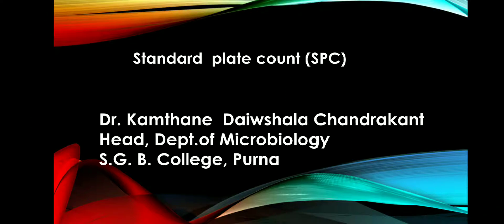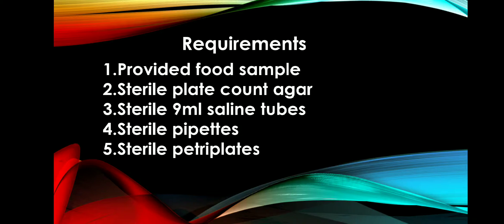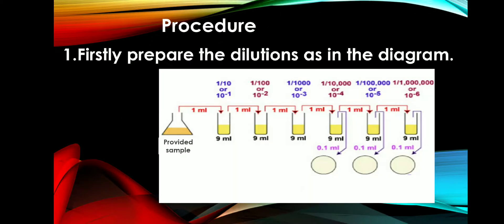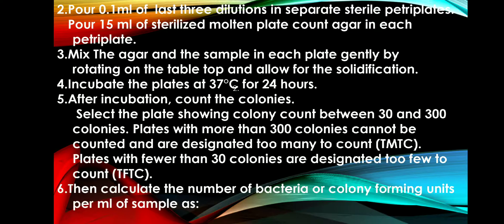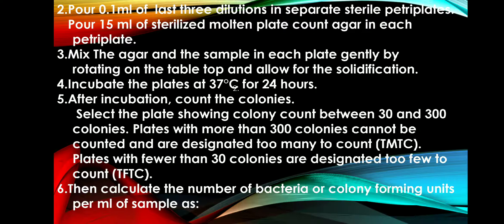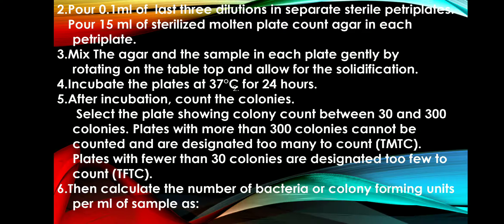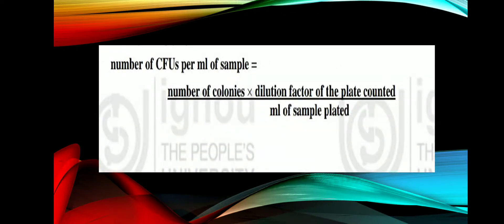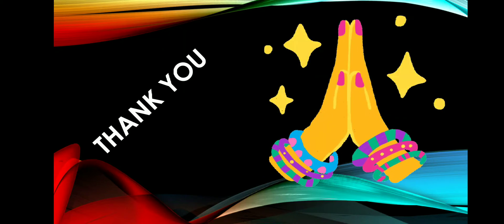Standard plate count by Dr.Kamthane D.C.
Standard plate count,SPC